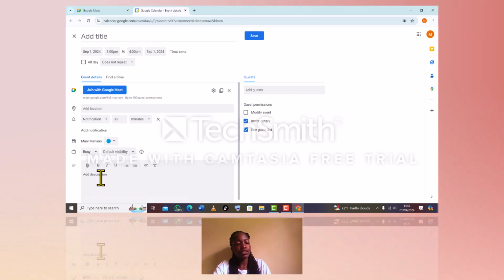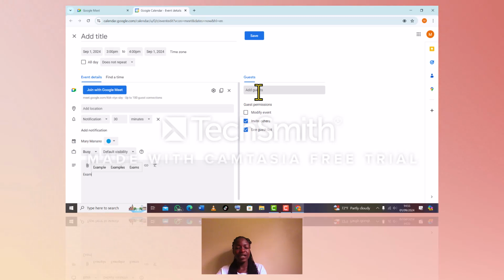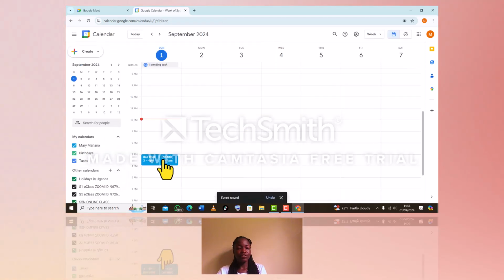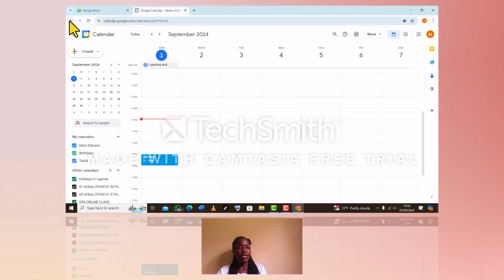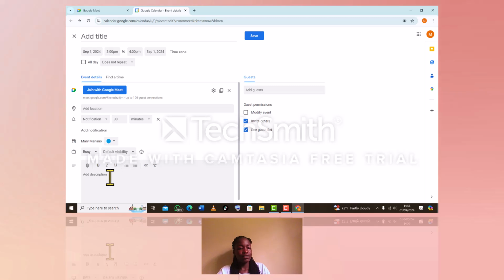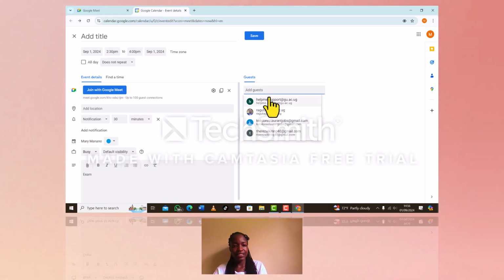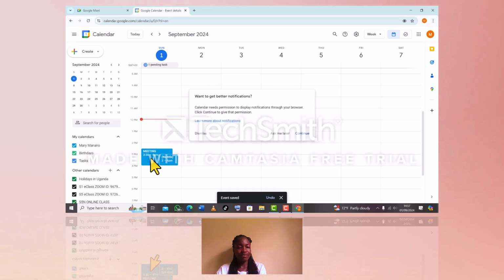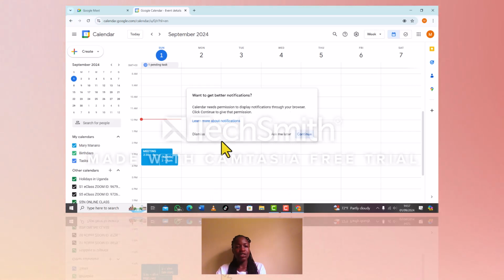How to use google meet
In this video, we'll learn how to schedule, join and host virtual meetings, video calls with ease.This tutorial covers everything you need to know to make the most of Google meet for your personal or professional needs.